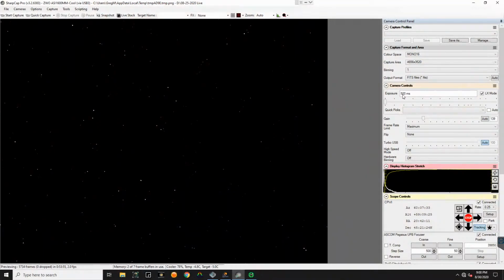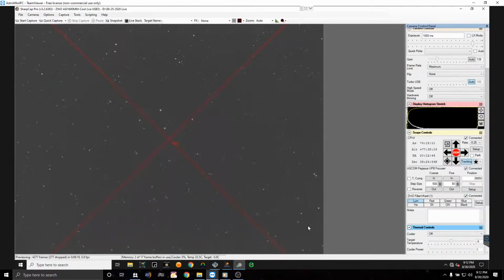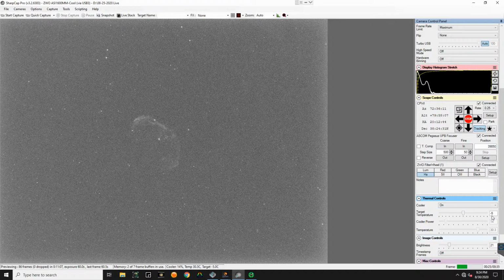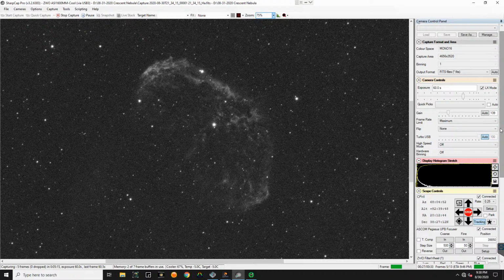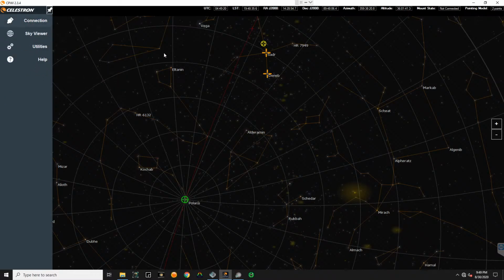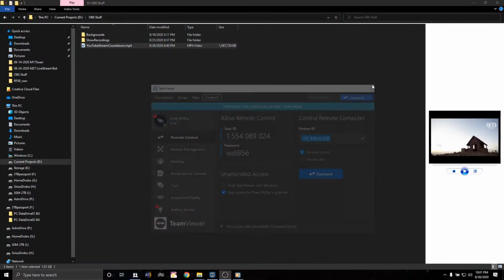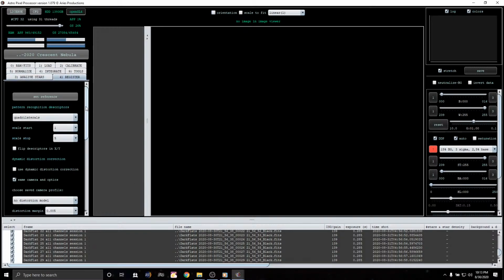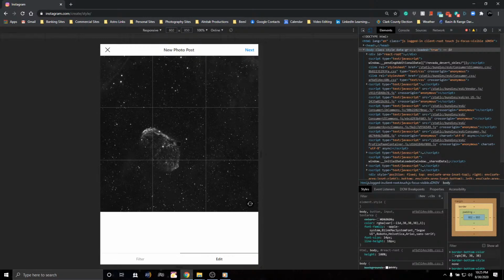Nevada Desert Skies 3rd Live Stream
Just playing around. Maybe imaging the moon. Maybe something else...